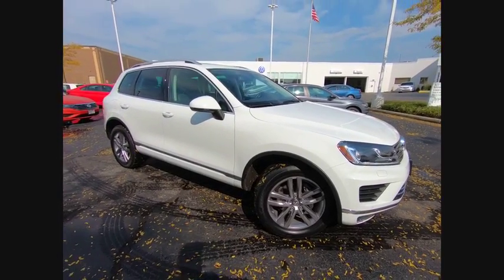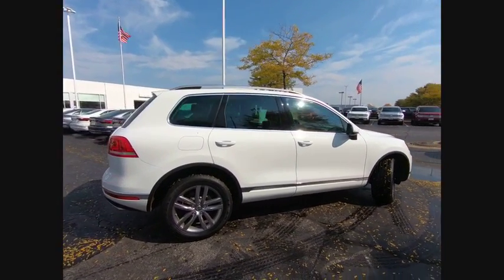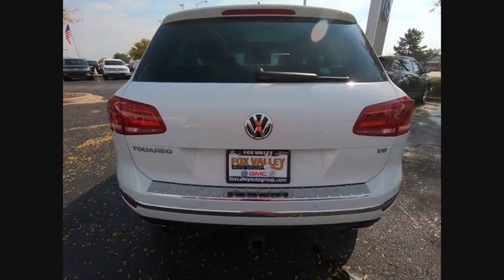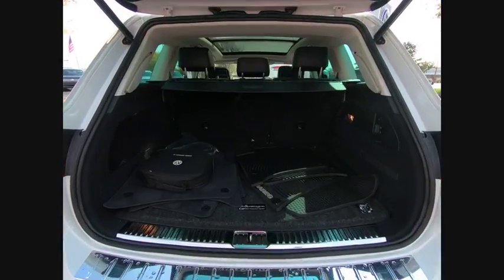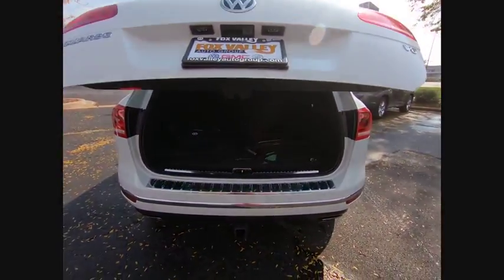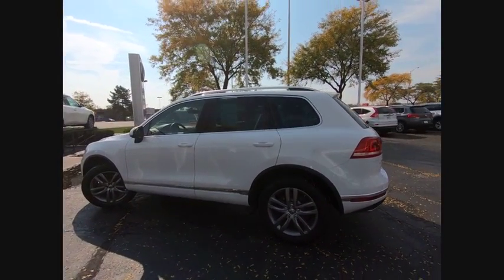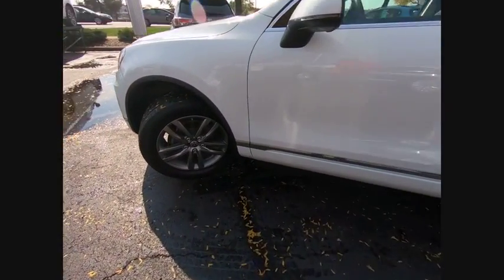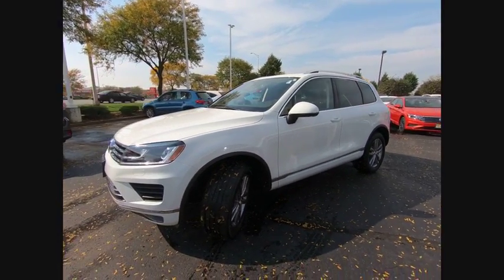2016 Volkswagen Touareg Schaumburg IL S7007XA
2016 Volkswagen Touareg Lux